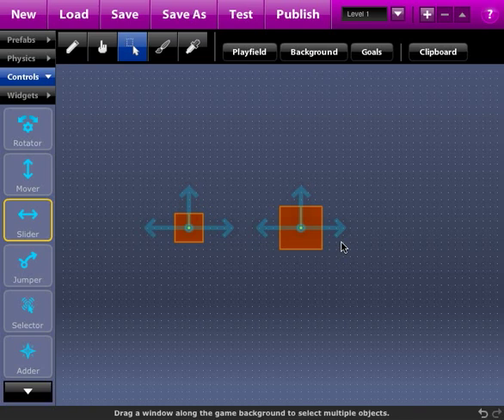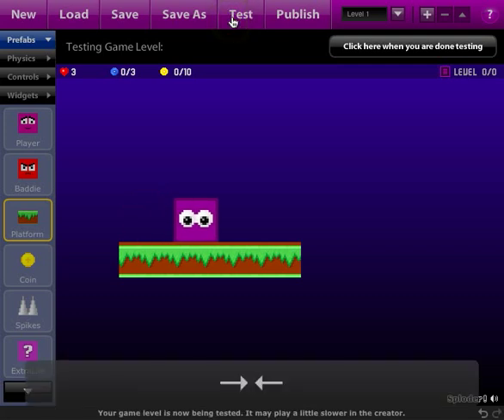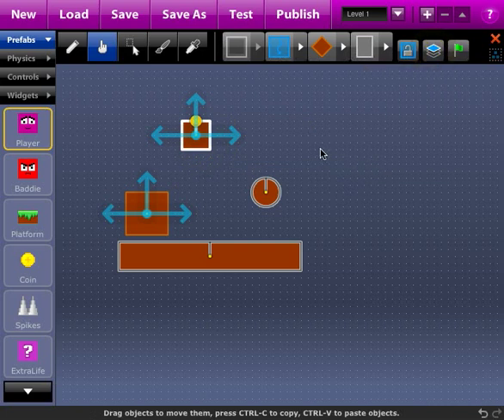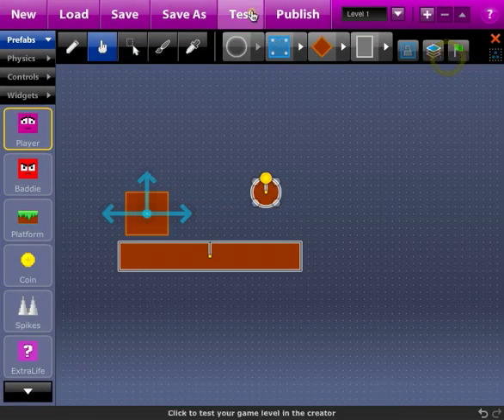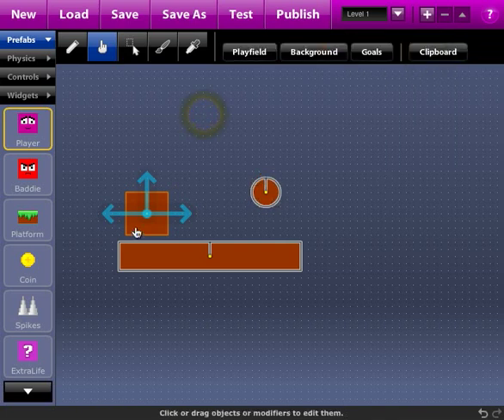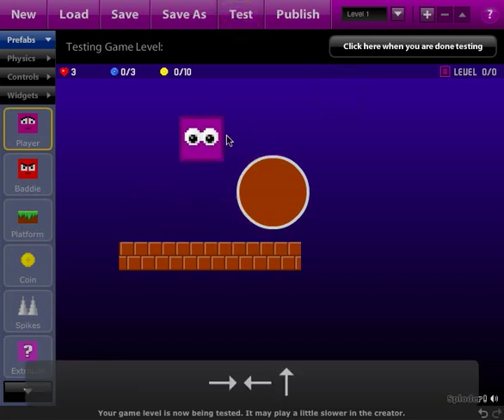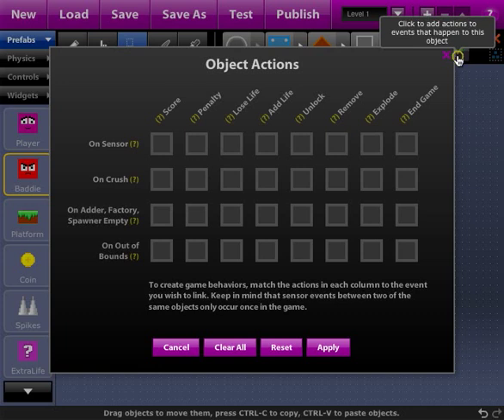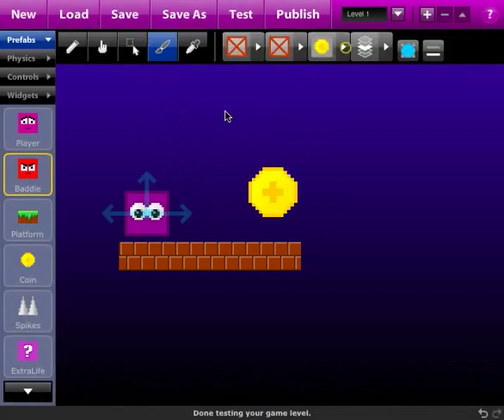Sploder Physics - Make Coins for your Game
Geoff shows you how to put scoring into your game by adding coins in this screencast